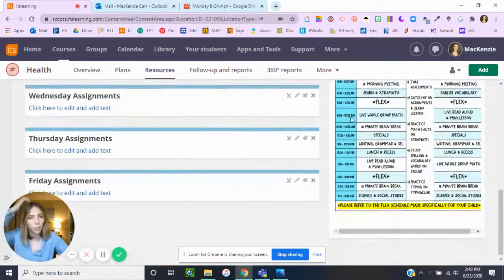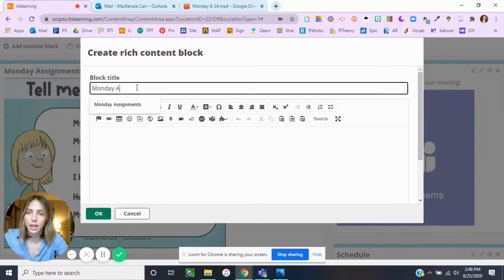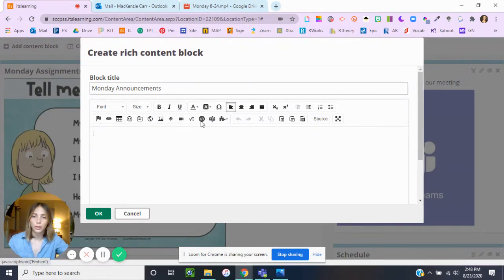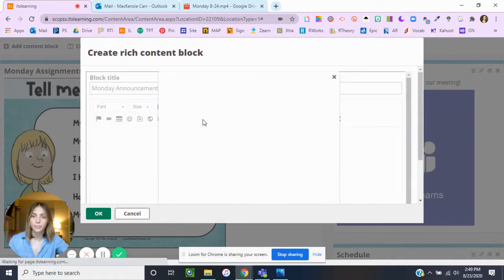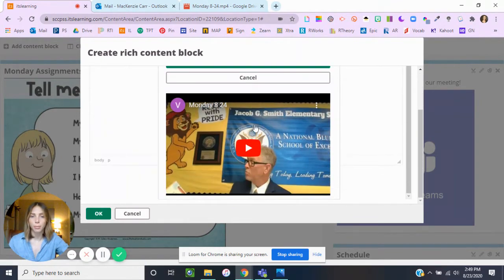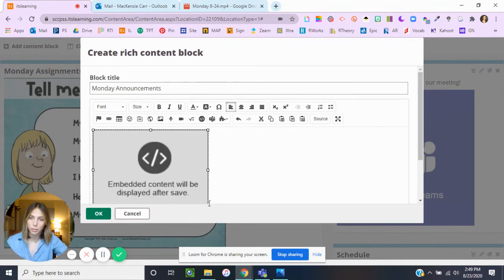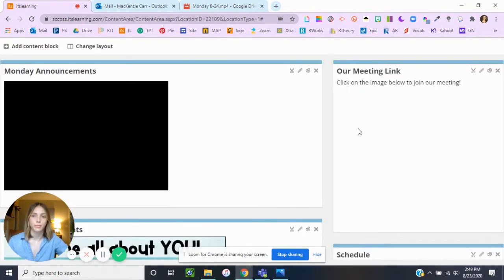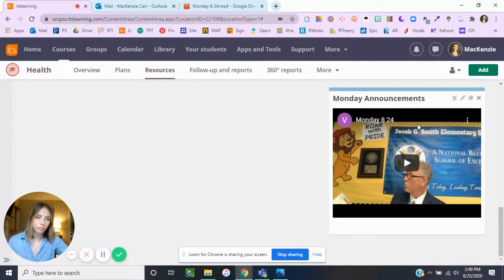It's Learning - Embedding a YouTube Video on a Page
How to embed a YouTube video on a a page in It's Learning. In this video I explain how to use the embed icon in the rich content editor on a page.